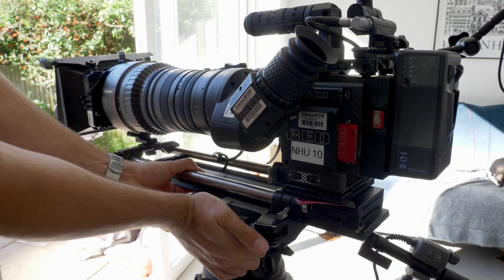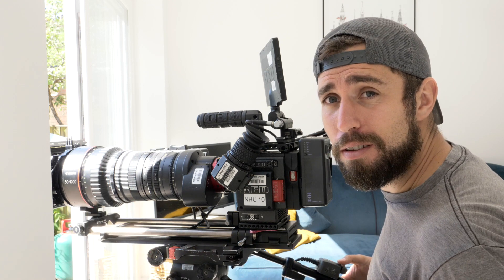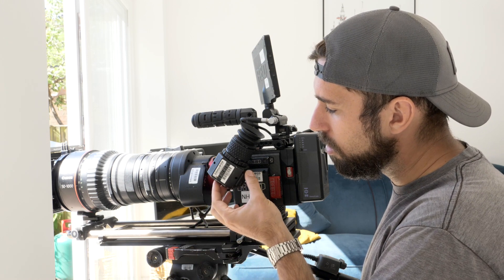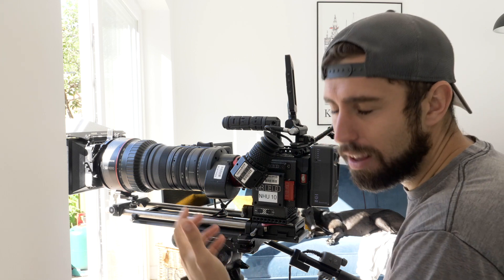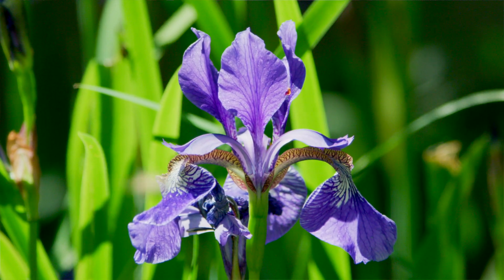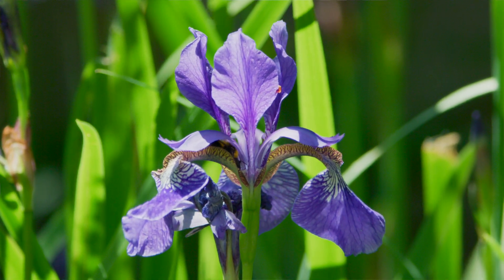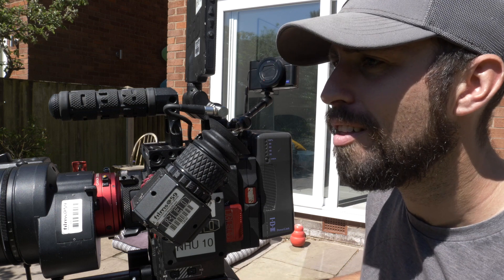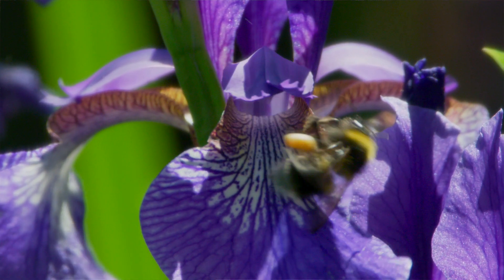The Birds & The Bees | How to Film Wildlife with a RED Weapon & 50-1000mm lens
I took the RED and the long lens into my into my garden to explain all the handy little tips and techniques that natural history cameramen use to film wildlife.

I wanted to film the birds in my garden, but they were, rather annoyingly, hiding in the hedge. So I filmed the bees on my Irises instead - it turned out quite nicely.